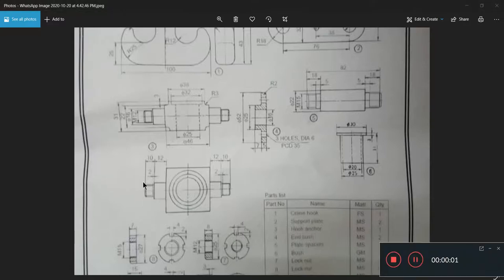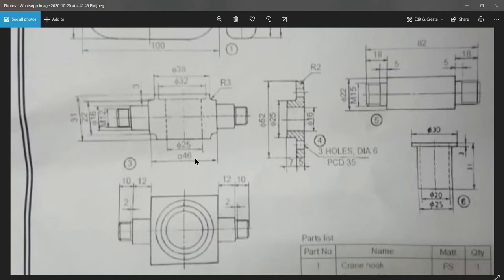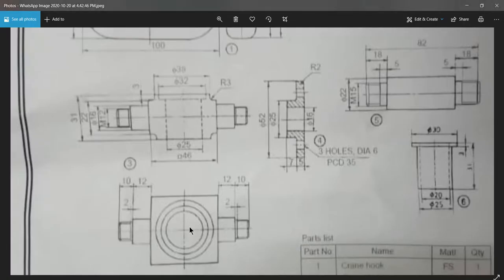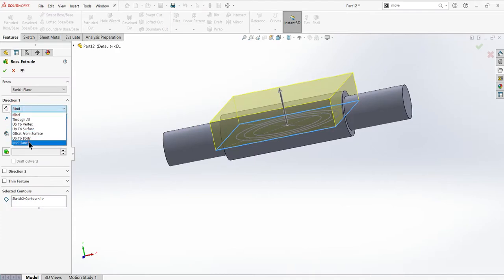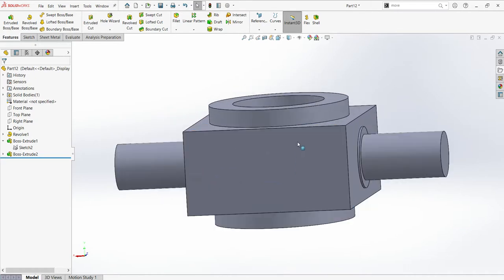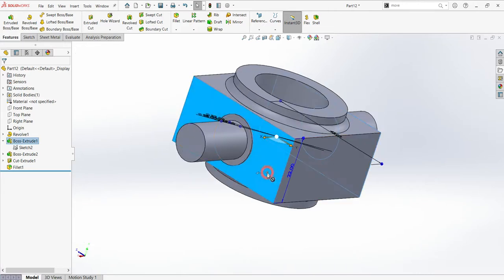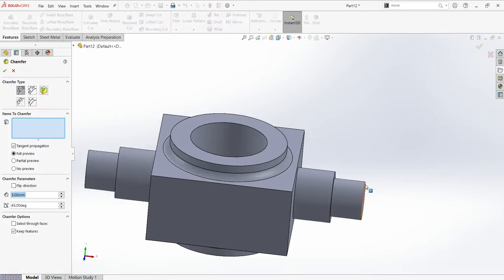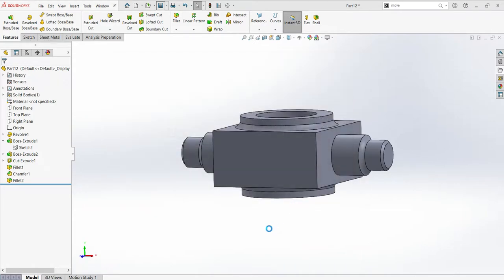SolidWorks Tutorial | Assembly Parts | Hook Anchor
CATIA Tutorial | Parts | Airfoil Modelling (Catia V5)